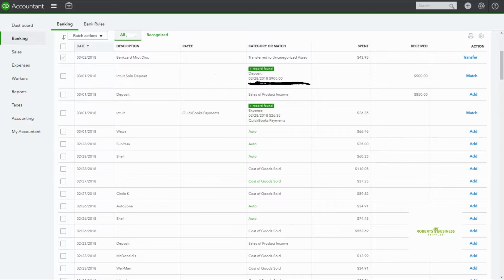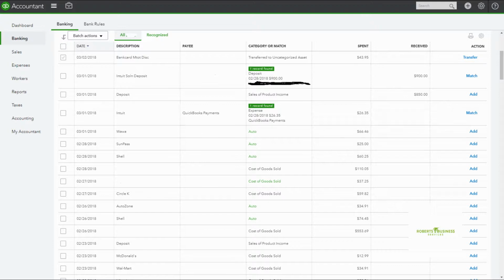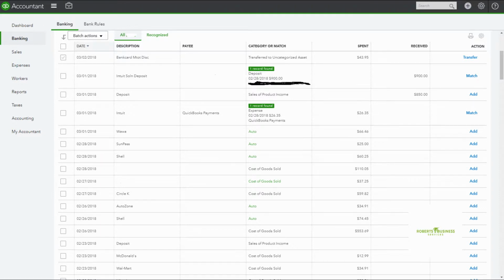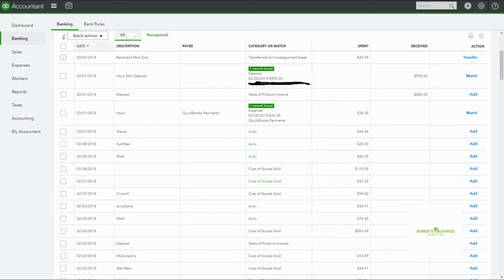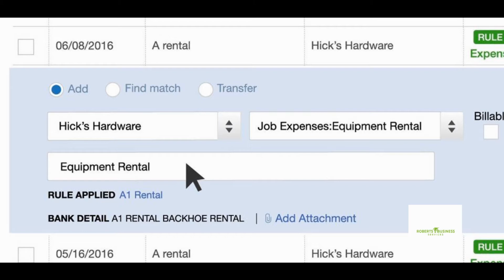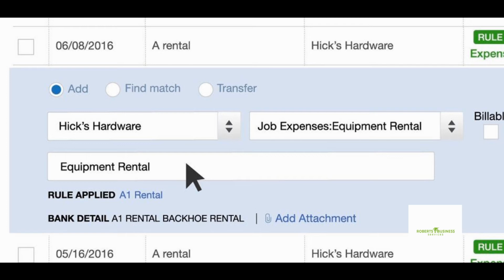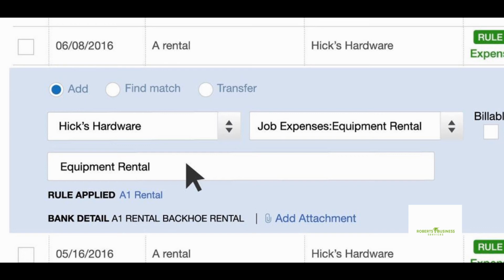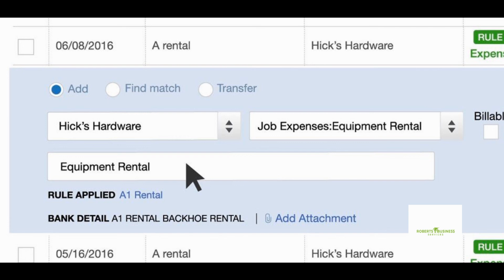QuickBooks Nightmares 2 Bank Rules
Bank Rules can be a nightmare with QuickBooks Online, simple mistakes made are sometimes made into 'rules' by QBO that compound the errors and make fixing the errors difficult.